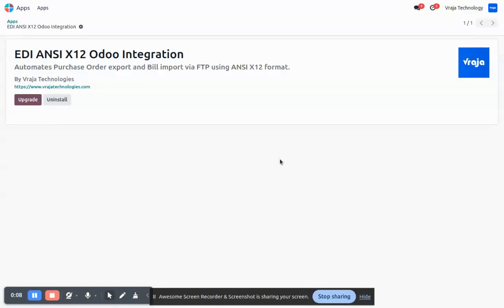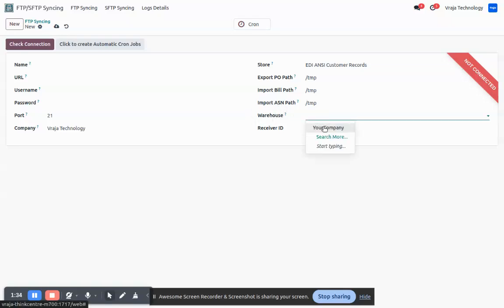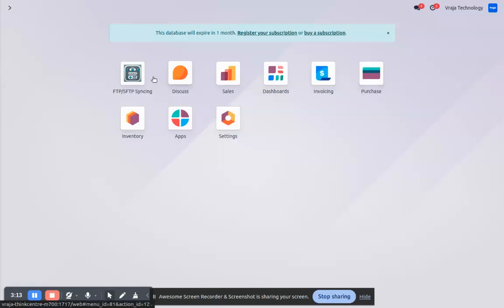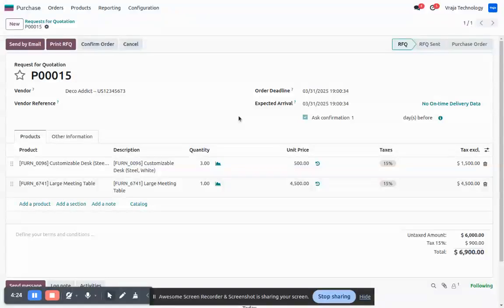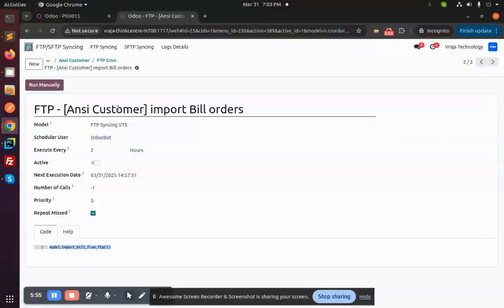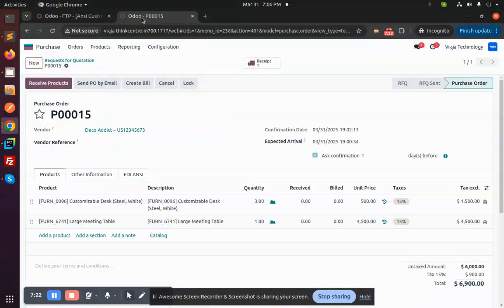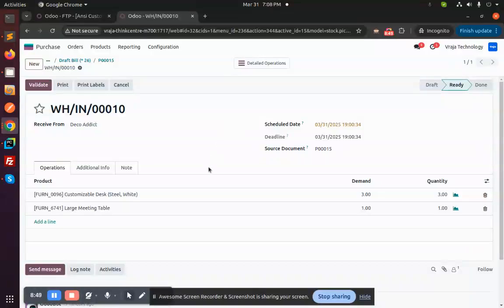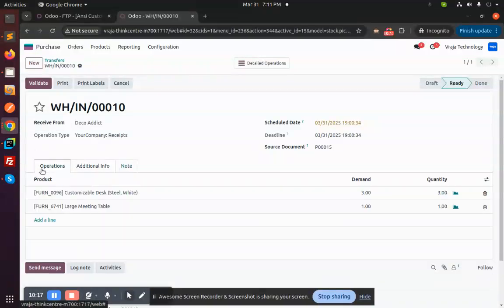ANSI X12 Customer EDI Odoo Integration |850 | 860 | 855 | 997 | 856 | 810 | 846 | 832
Our solution enables full automation of X12 EDI document exchange inside Odoo ERP, helping businesses improve accuracy, efficiency, and compliance with trading partners.This module facilitates the export of Purchase Orders (PO) and import of Vendor Bills and ASN, PO acknowledgement, PO Functional acknowledgement, Product Inventory and, Vendor Pricelist in ANSI X12 format via FTP in Odoo 18.
                  | ANSI X12 | ANSI X12 customer | FTP Export | FTP Import | Import Bills | Export Orders | Import ASN | FTP | Advanced Ship Notice | Product Inventory | ANSIX12
                  EDI 850/860 – Purchase Orders
                  EDI 856 – Advanced Shipping Notice (ASN)
                  EDI 810 – Invoices
                  EDI 997 - Functional Acknowledgement
                  EDI 855 - PO Acknowledgement
                  EDI 832 - Vendor Pricelist
                  EDI 846 - Inventory Advice
                  Automates EDI ANSI X12 integration by exporting Purchase Orders and
                  importing Bills and ASN via FTP, ensuring accurate data synchronization with Odoo.
                  We make Odoo X12 EDI integration easy for manufacturers, wholesalers, logistics providers, and distributors looking to meet EDI compliance and automate supply chain processes.
                  vraja_edi_and_wired_payment_connector
                  vraja_edi_connector

                  Intégration ANSI X12 Odoo | Connecteur EDI Odoo 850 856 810 | Connecteur FTP EDI Odoo | Intégration Odoo ASN Facture Bon de Commande | EDI Supply Chain Odoo (French)
                  Integración ANSI X12 Odoo | Conector EDI Odoo 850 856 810 | Conector FTP EDI Odoo | Integración Odoo ASN Factura Orden de Compra | EDI de Cadena de Suministro Odoo (Spanish)
                  Odoo ANSI X12 Integratie | Odoo EDI 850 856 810 Connector | Odoo FTP EDI Connector | Odoo ASN Factuur Inkooporder Integratie | Odoo Supply Chain EDI (Dutch)
                  Integración ANSI X12 Odoo | Conector EDI Odoo 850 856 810 | Conector FTP EDI Odoo | Integración Odoo ASN Factura Orden de Compra | EDI de Cadena de Suministro Odoo (Mexican)